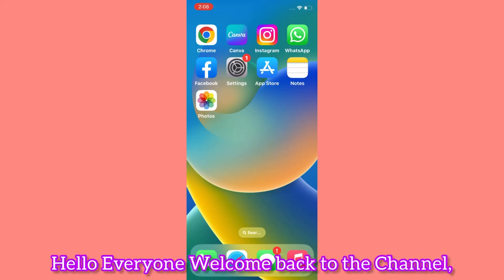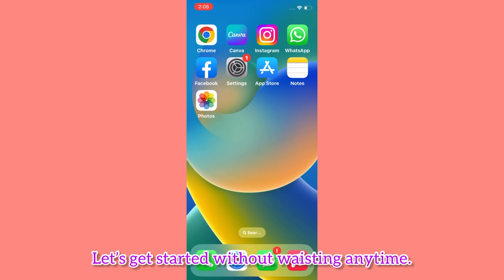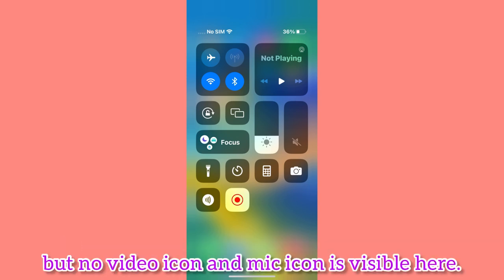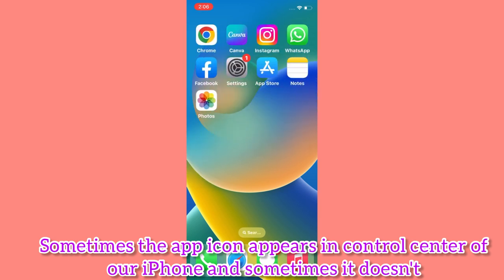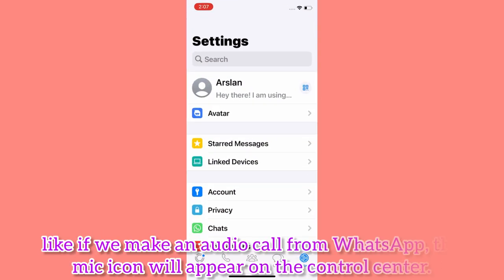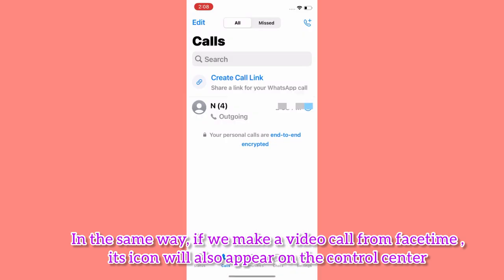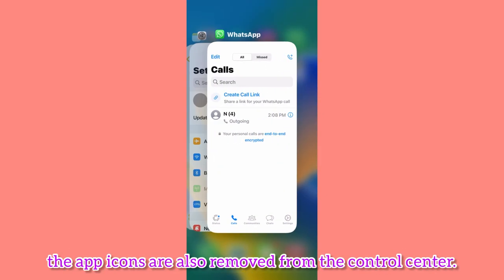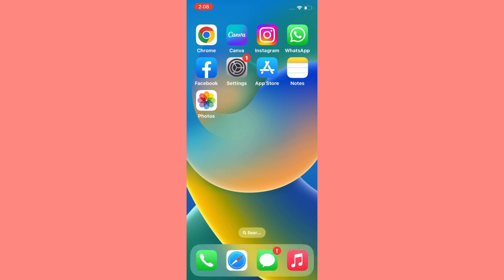How to Fix Video Mode Mic Mode Not Showing in iOS Control Center 2023.